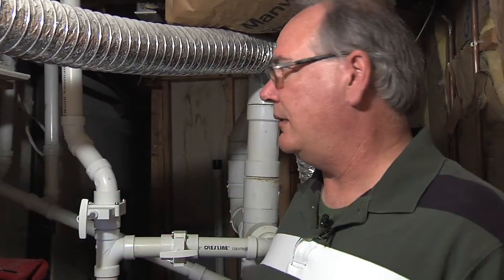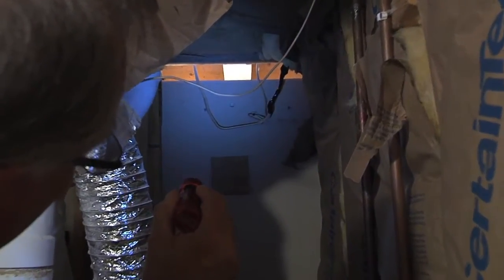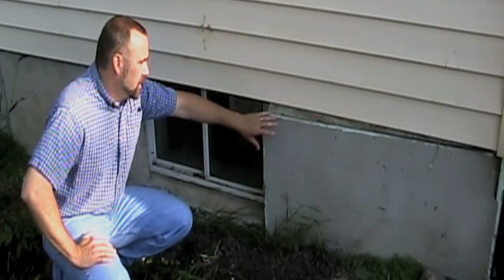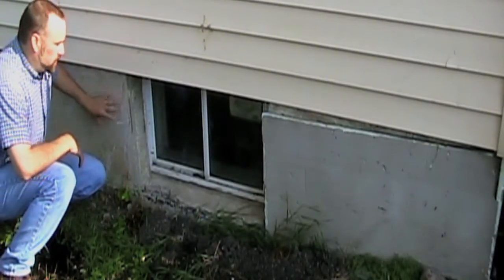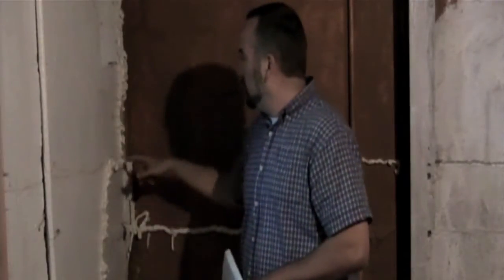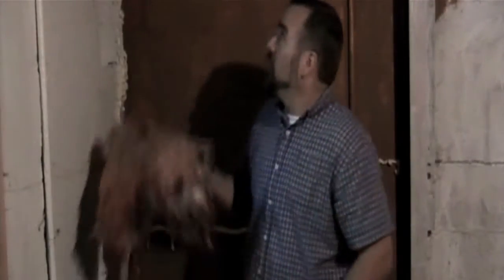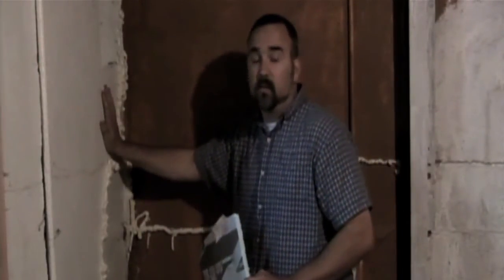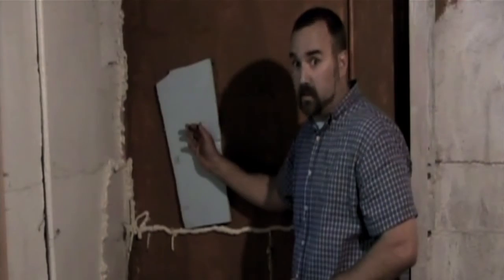NDSU Energy: Foundation and Basement Insulation in Homes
Tips and information about basement insulation in an existing home, number 4 in series of 8.

Insulation Effectiveness
Introduction to energy use in an existing home and atttic insulation
Wall Insulation
Basement Insulation
Existing Home: Mechanical Room
Lighting
Windows
Appliances